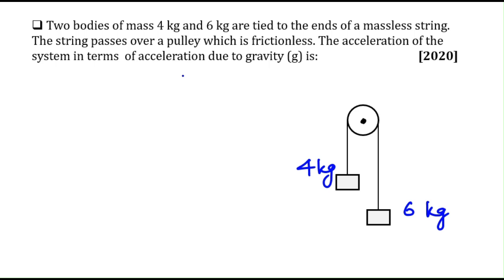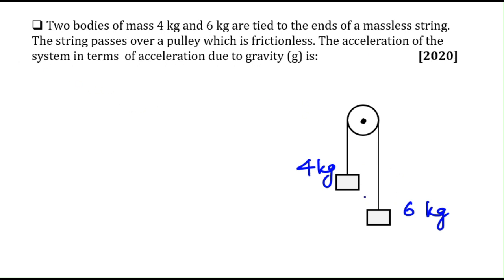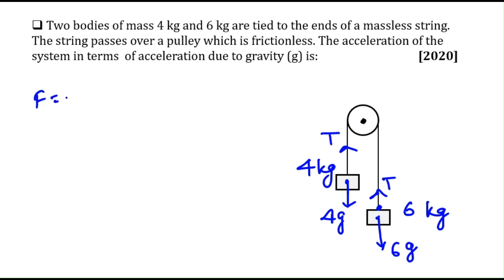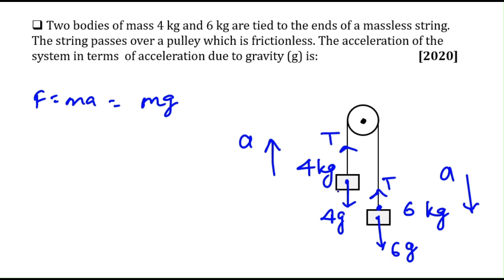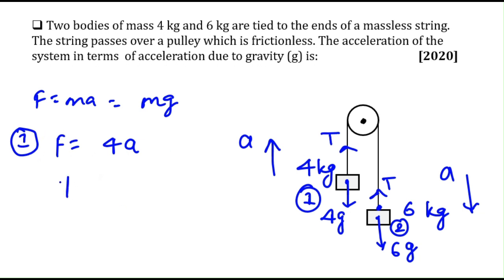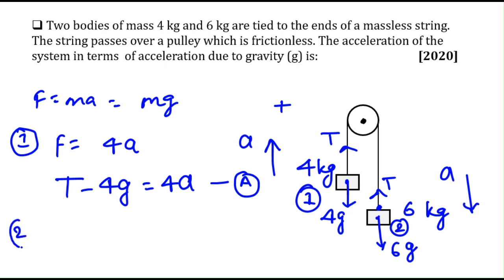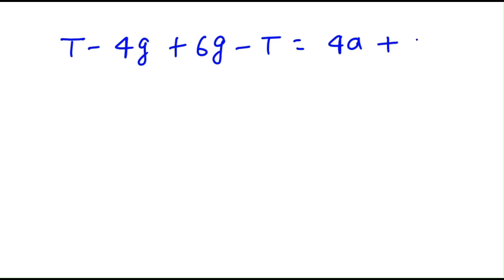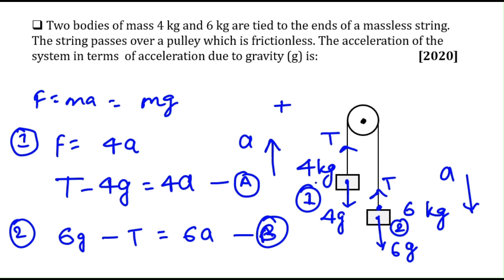NEET 2020 solution, Laws of Motion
Two bodies of mass 4 kg and 6 kg are tied to the ends of a massless string.
The string passes over a pulley which is frictionless. The acceleration of the system in terms of acceleration due to gravity (g) is: